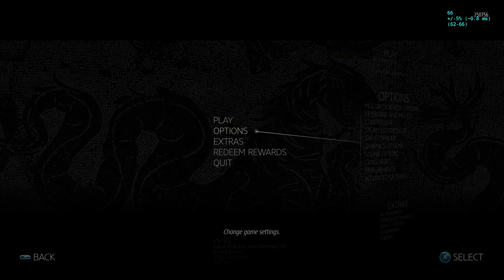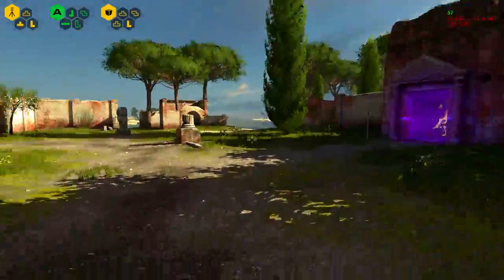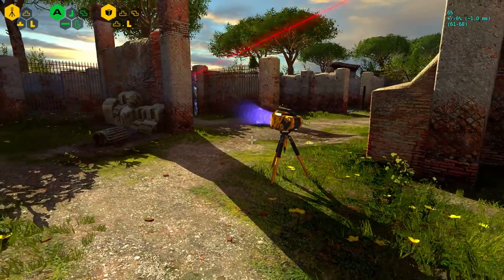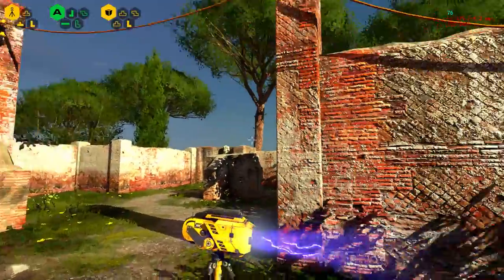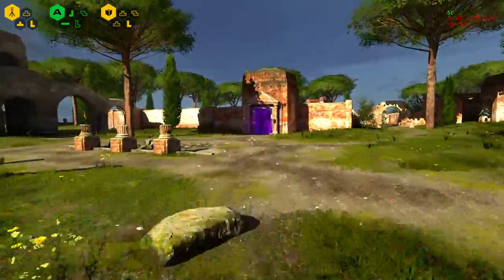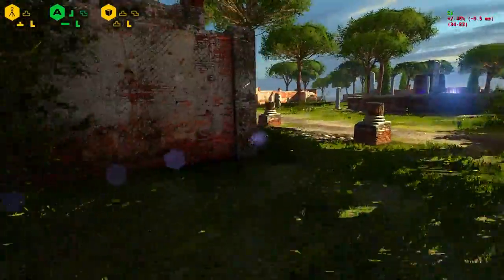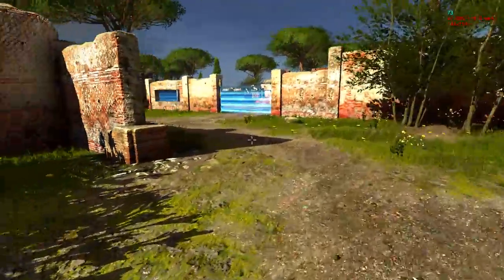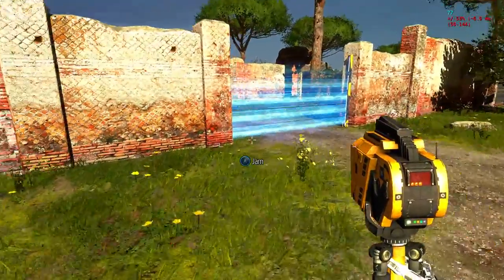The Talos Principle - Let's Play Linux Games!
Croteam really did a fantastic job on The Talos Principle. See my thoughts!

---GAME INFO---
Plot: The unnamed protagonist—a robotic android—gains consciousness in a serene environment. A disembodied voice, identifying itself as Elohim, informs the robot that it has created several worlds that it should explore and collect the sigils hidden within various puzzles as part of a path to enlightenment.

Developer: Croteam
Publisher: Devolver Digital
Genre: Puzzle
Price: $39.99 (Steam)
DRM: Steam is required
Platforms: Linux, Mac OS X, Windows, PS4, Android